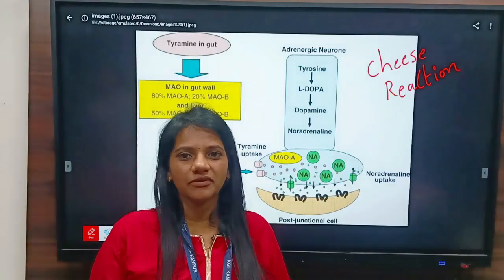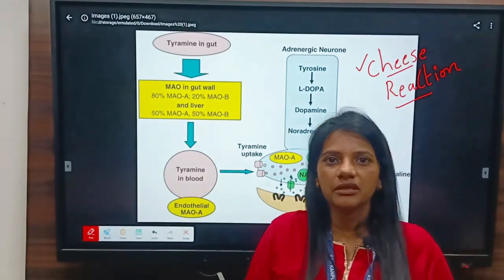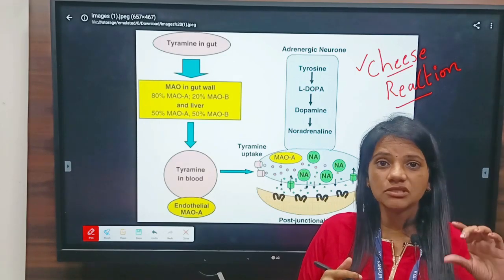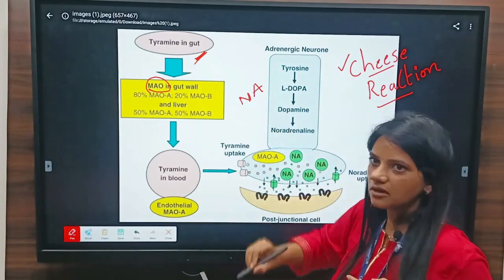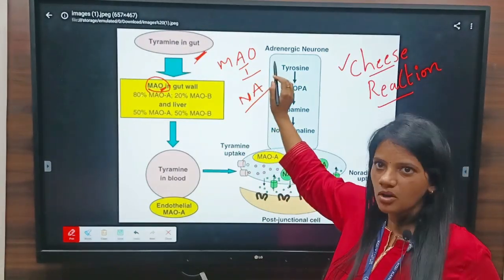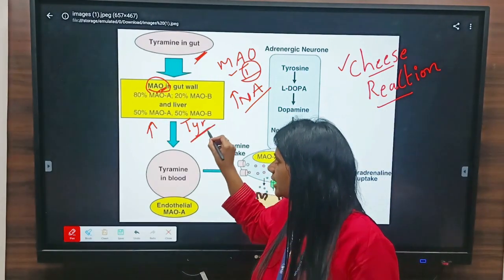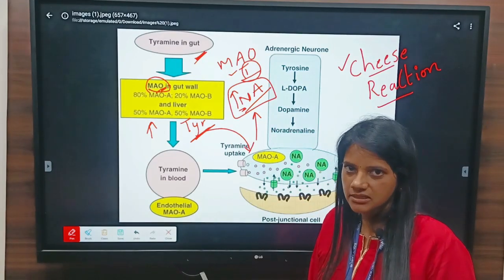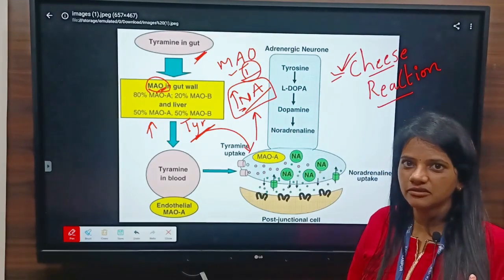Cheese Reaction || Pharmacology || Food Drug Interaction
Interaction of foods containing Tyramine with MAO-INHIBITORS